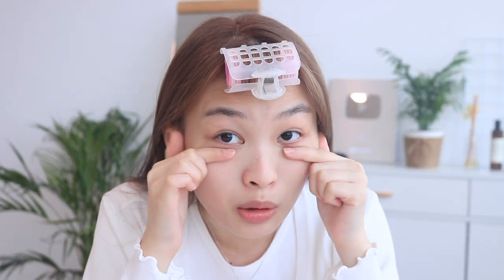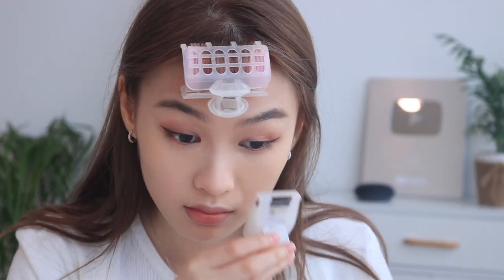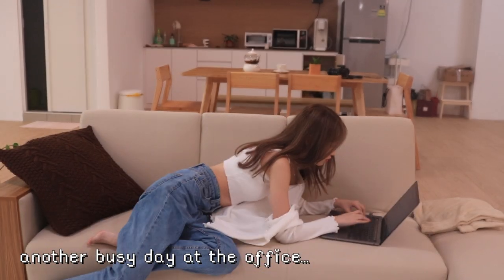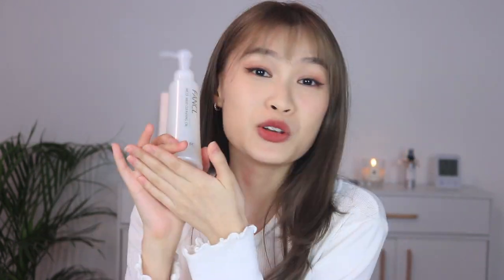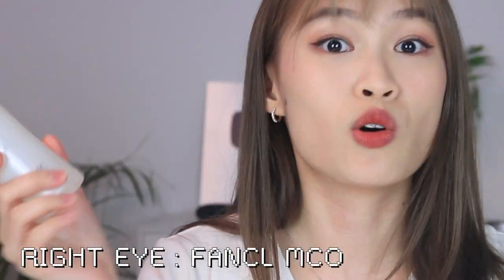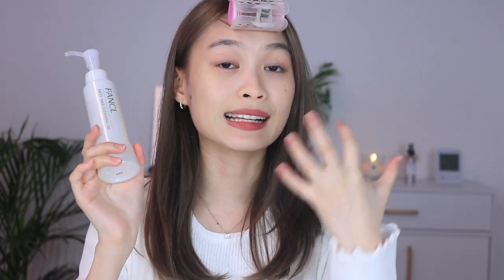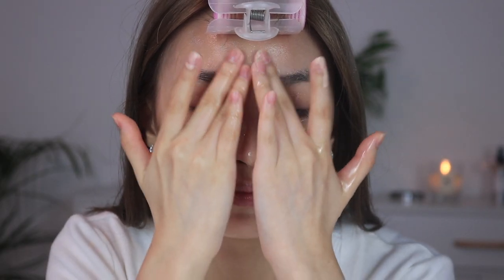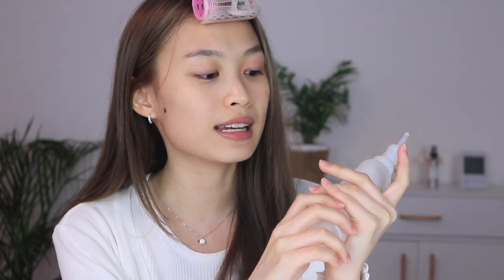GET UNREADY WITH ME in my office 😗✨ | SPEISHI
Removing all my makeup at the office, the easiest most effective way~ :D

In collaboration with FANCL, here's the proper way to removing makeup using oil cleanser!!!
Also, sneaks of the little things I do around the office daily hahaha.

xx